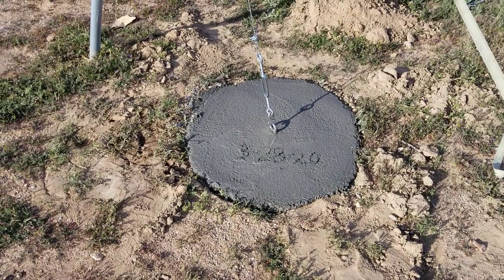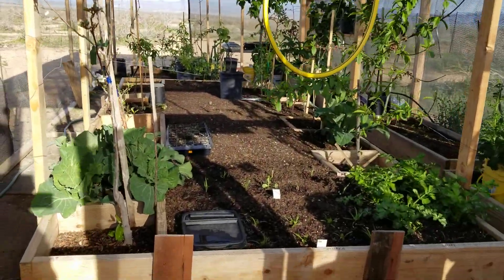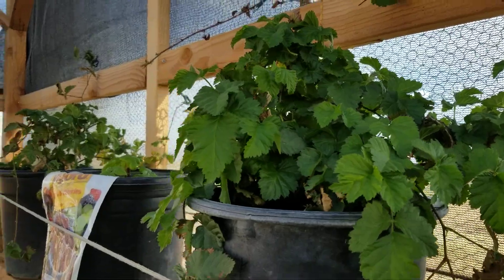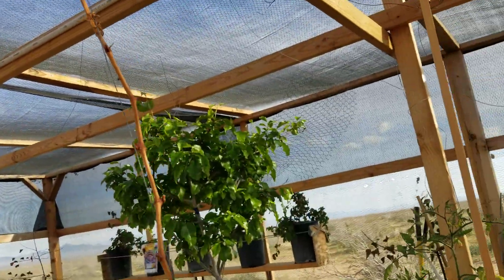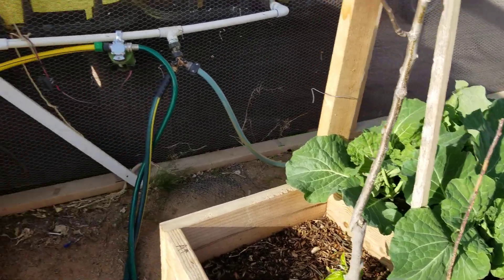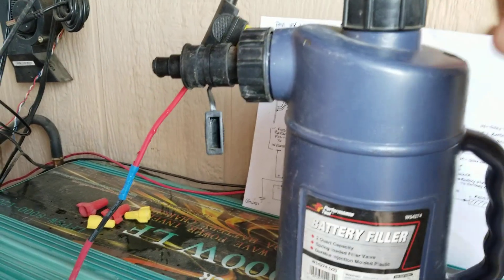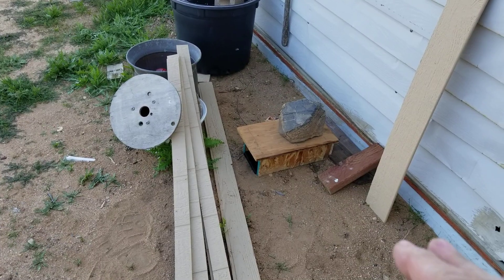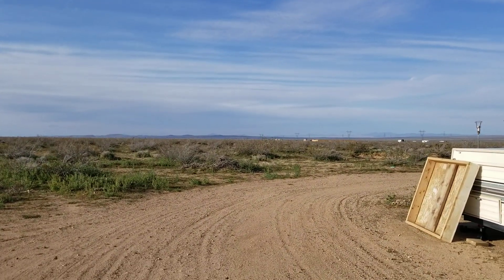PMA guy wire anchor, March 28, 2020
Poured concrete today, guy wire anchor now weighs 750 pounds, transplanted the Kieffer pear and one of the concord grape vines, did some laundry, checked the attic glue traps, smoked a chicken in the Weber outside but forgot to show it...maybe need a part 2.